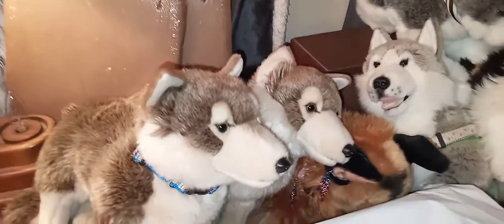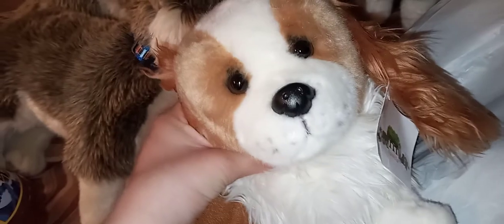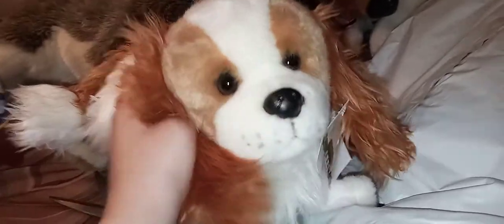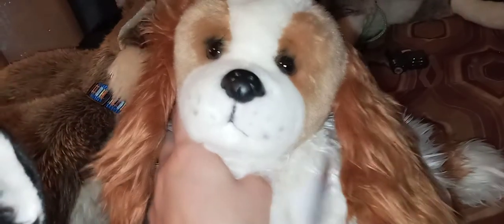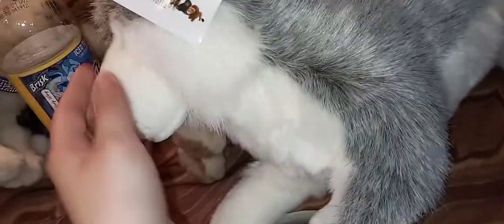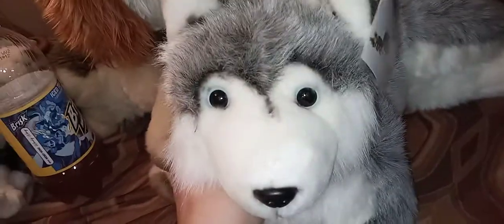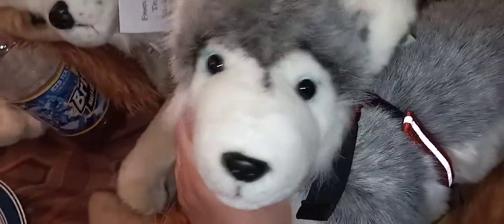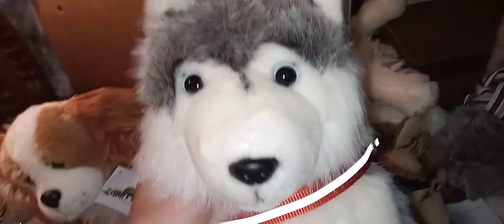Auswella Husky Mika and Caveliar Ellie Dog unboxing (THIS BRAND IS INCREDIBLE!!)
Oh MY GOD THIS BRAND CONTINUES TO ASTOUND ME TO THE ENDS OF THE EARTH! IM SOLD. IM SHOCKED! This is the quality we as collectors want and they single handedly made vintage plush toys we loved as children come back! Im talking quality made plush animals.

I love them honestly im just blown away by both.

Ellie is has three colors tan face, and goldish tinted long ears back, and tail, with white face, underbelly, paws brown eyes black nose, beautiful design and colors very soft
They are appropriately soft. Not over stuffed. No beans in paws or haunches
The cavelier is very soft material used, in a standing position. She has claw marks on the paws as all of them do.

Mika is gray and white with tri color gray fur, consisting of gray, white and black making him look vintage. He has blue eyes black nose with air brushing on the insides of the ears, on the muzzle and claw marks and and black around the eyes. He also has freckles
He is appropriately stuffed, he is in a laying position, as Colonel , he is very soft on the white long fur and have a soft but coarser feel on the gray, the ears have plastic in them to stand them up up.